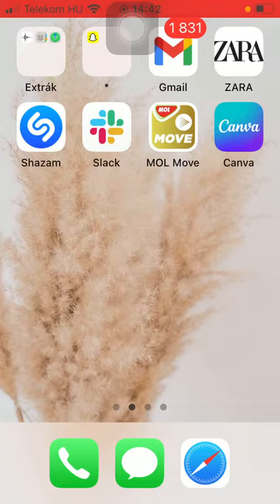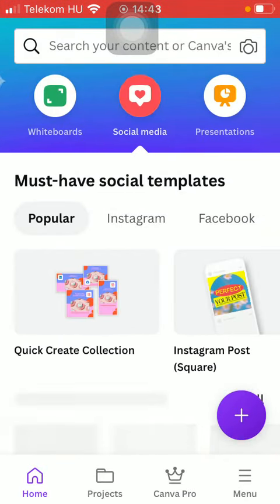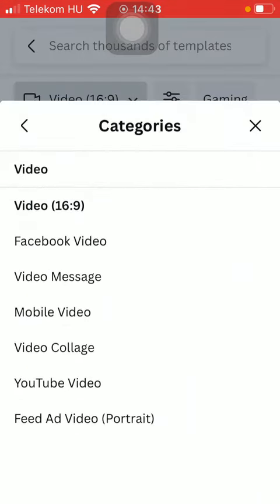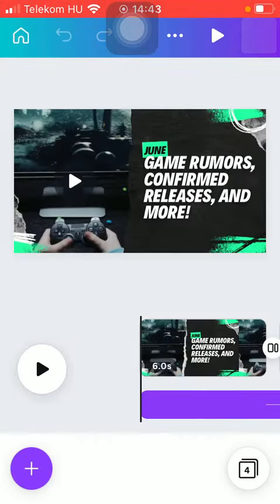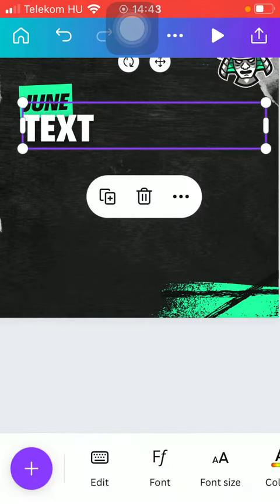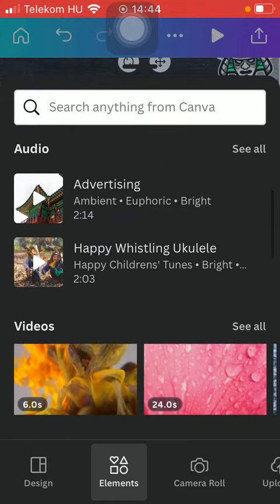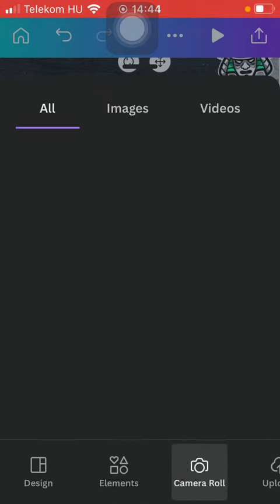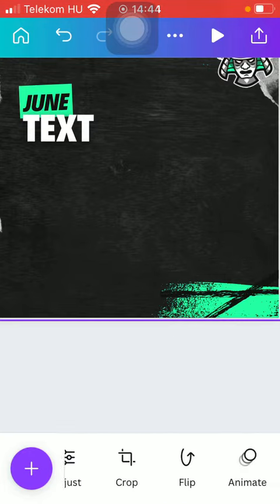How to make a YouTube intro video on Canva?